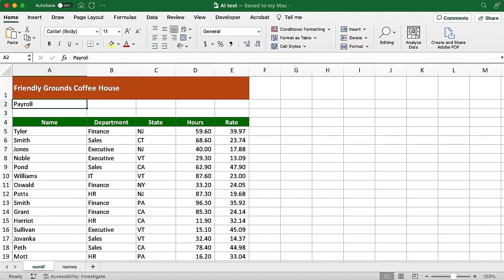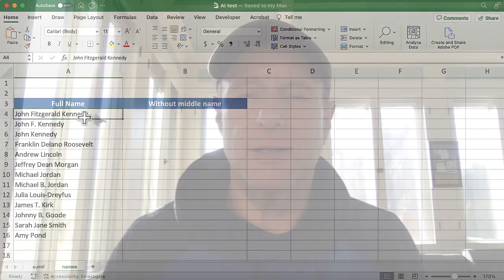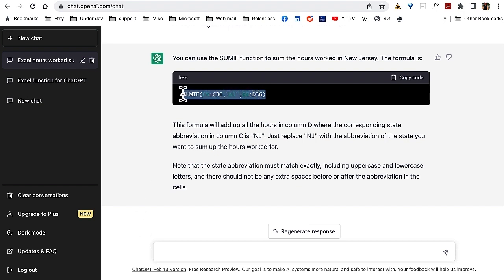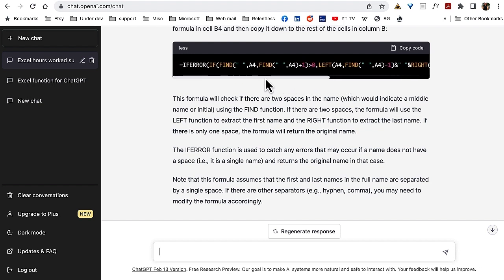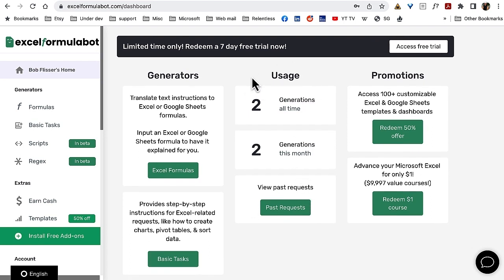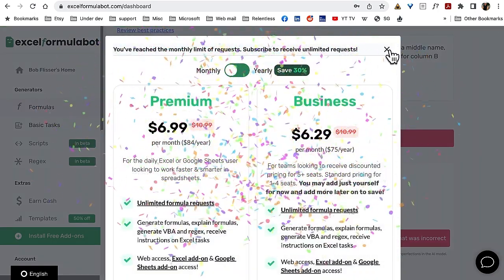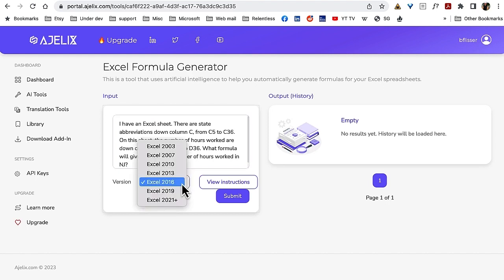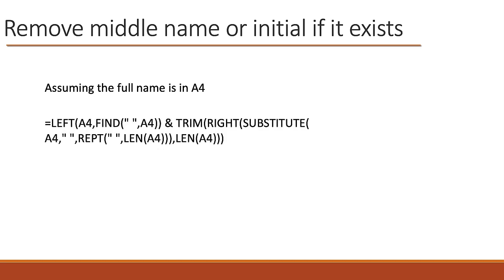How to Use ChatGPT in Excel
Artificial intelligence is causing a major disruption in information technology. In this episode, we test how well three AI tools can help you create Excel formulas: ChatGPT, ExcelFormulaBot and Ajelix.